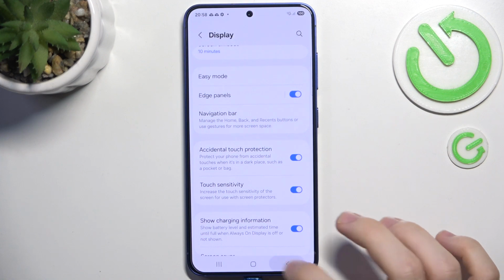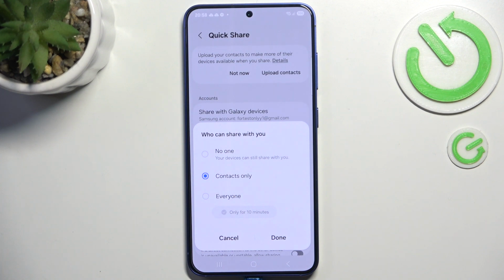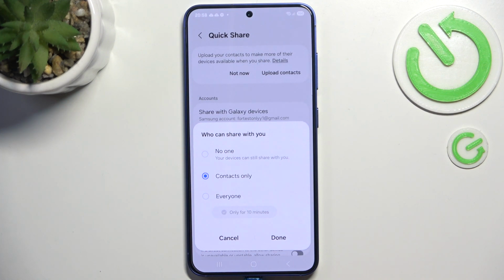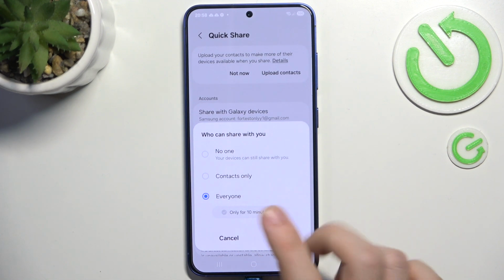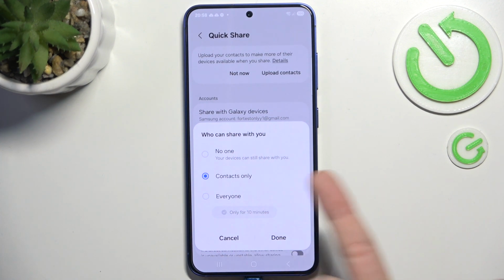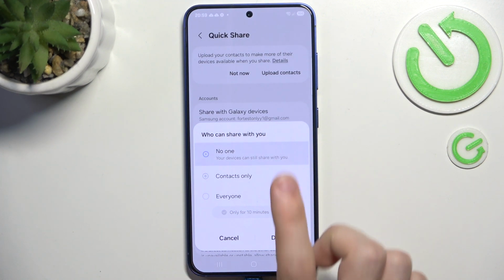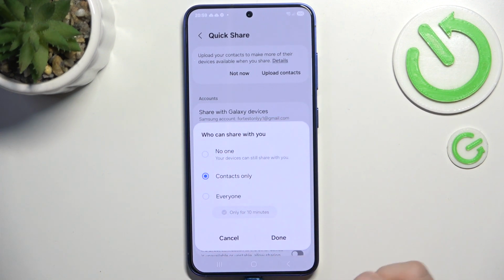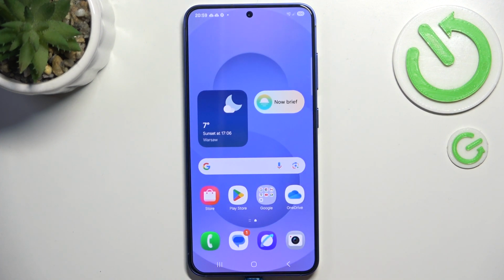SAMSUNG Galaxy S25 - How to Fix Quick Share Issues? | Troubleshoot File Sharing Problems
Greetings! Quick Share is a convenient way to transfer files between Samsung devices, but sometimes it may not work as expected. Common issues include connection failures, slow transfers, or devices not appearing. This guide will help you troubleshoot and fix Quick Share problems on your SAMSUNG Galaxy S25 to ensure smooth file sharing.

Why is Quick Share not working on my Galaxy S25?
How do I fix slow file transfers with Quick Share?
What are the best settings for Quick Share to work efficiently?